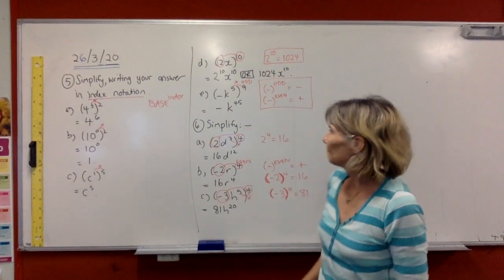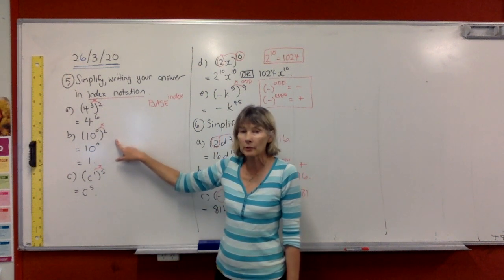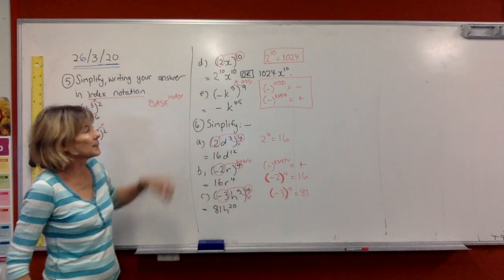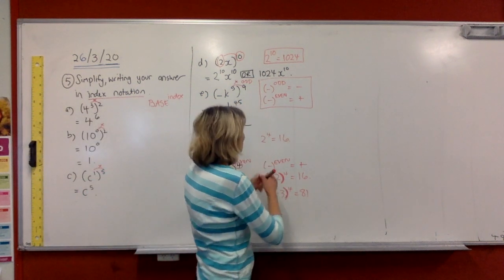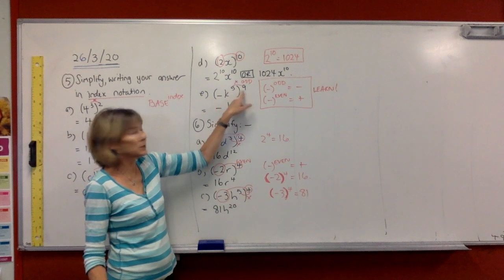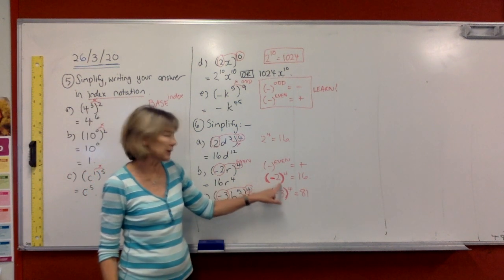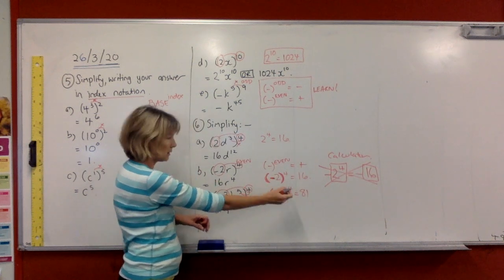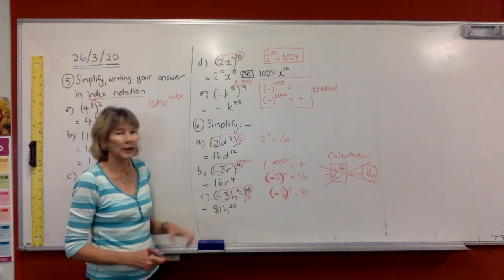Index Rules - Video 2 (of 2)